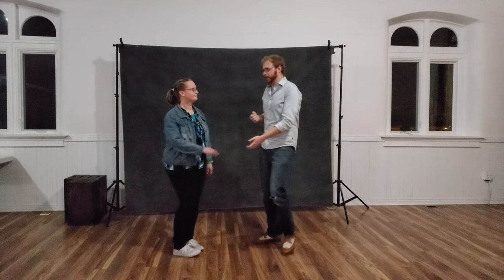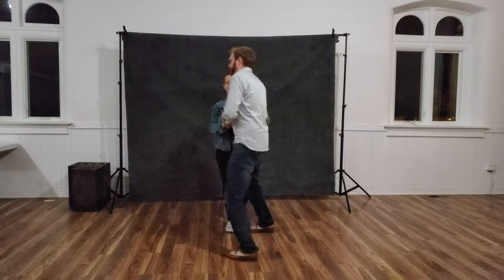4/18/2019 - Swing 1 - Short and Long count combination and transition, Charleston Basic